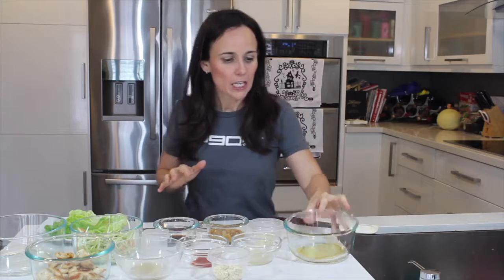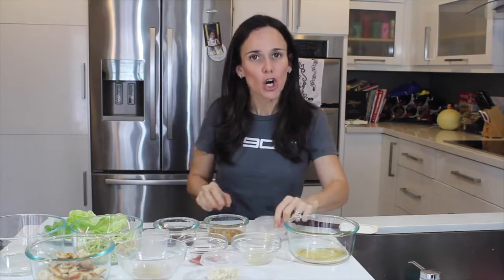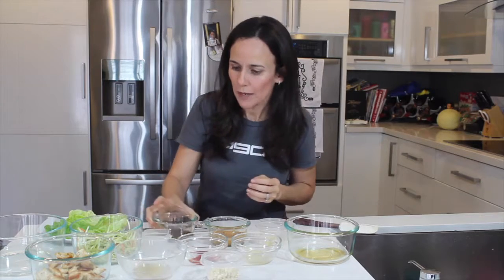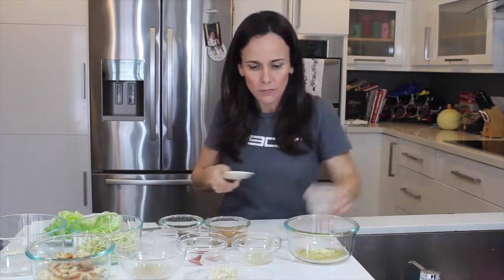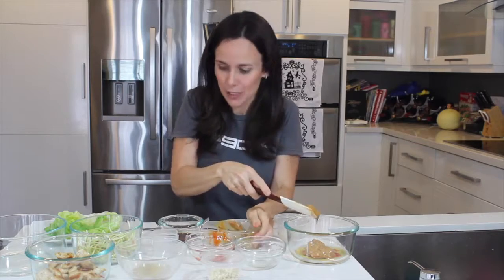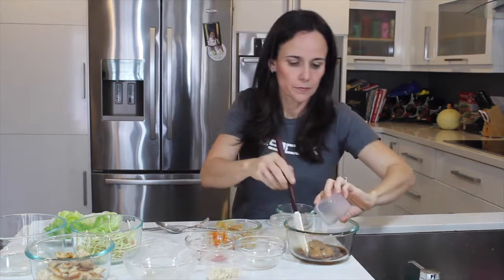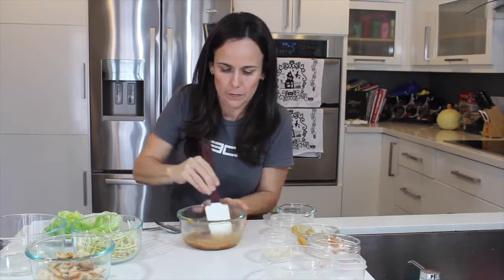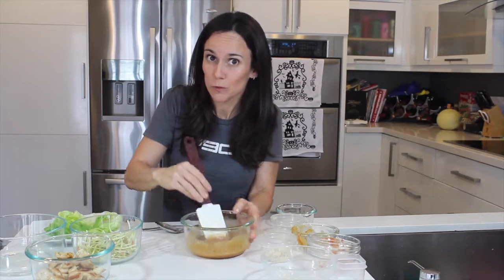Thai Chicken Lettuce Wraps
Thai Chicken Lettuce Wraps is a must try if you love Thai food but still on a strict diet!